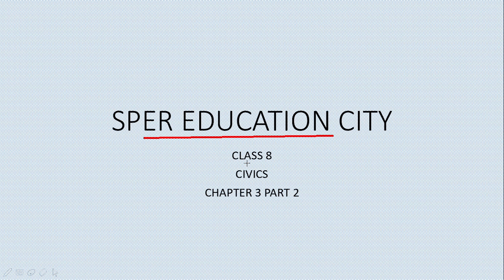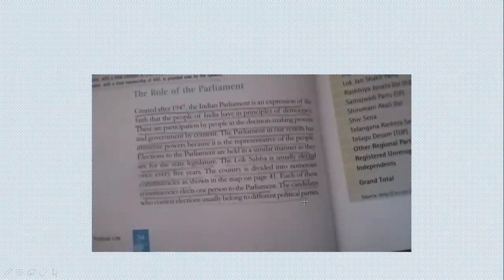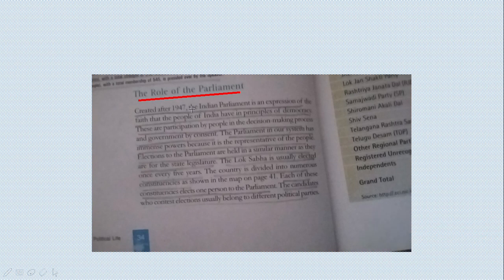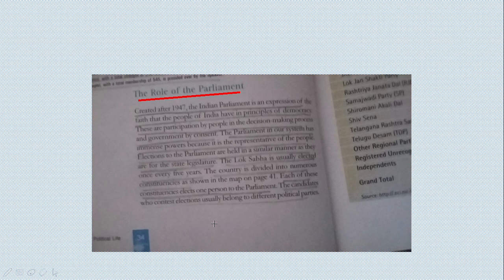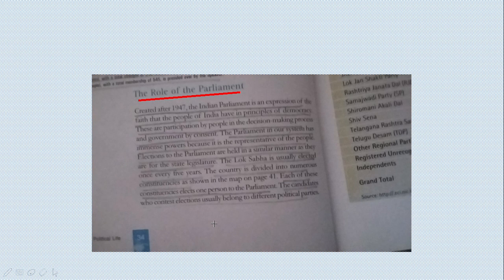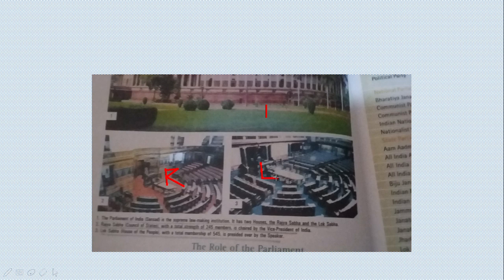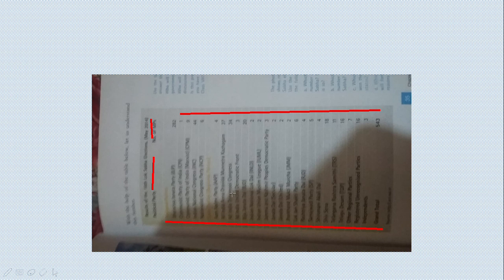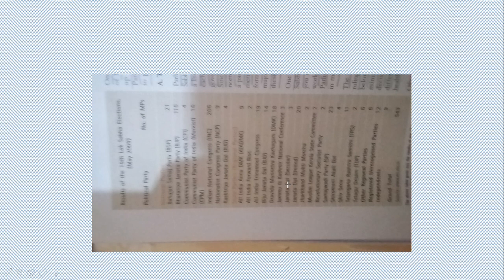class 8 civics ch 3 part 2